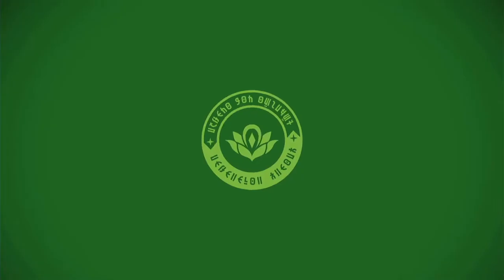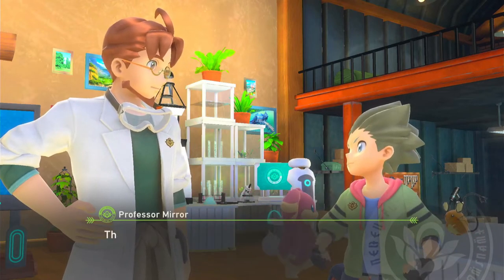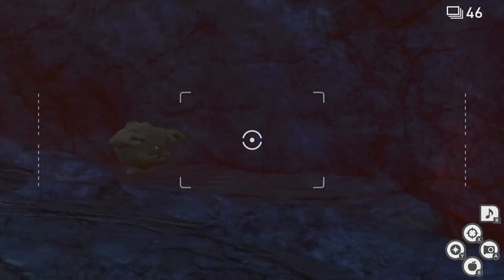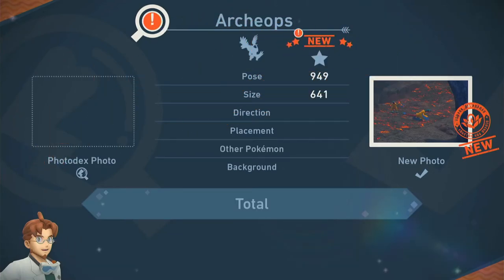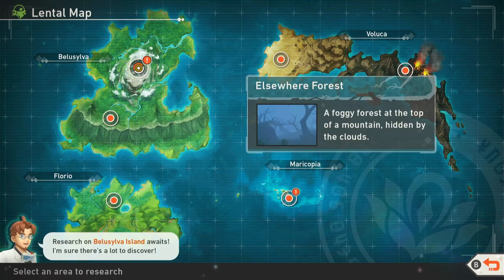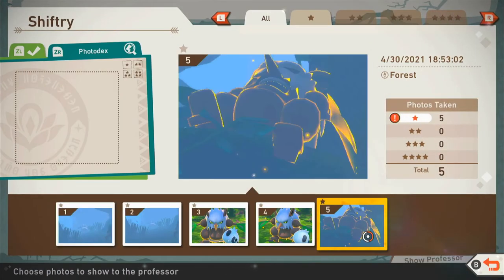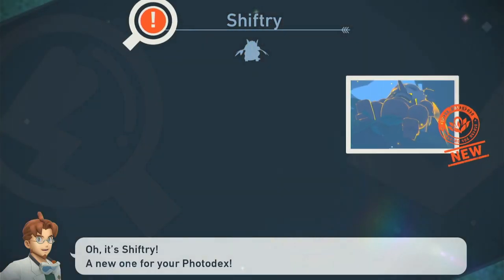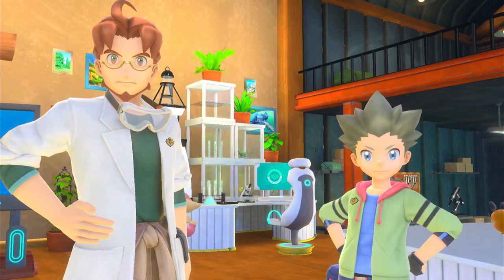Out of the sand & into the fire | New Pokemon Snap Ep. 5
I unlock two new levels after I finish up with the desert level!

(aff)
(aff)
About this video: In this episode of New Pokemon Snap, I unlock two new levels! There are a ton of new Pokemon I am seeing, and they all look pretty amazing!